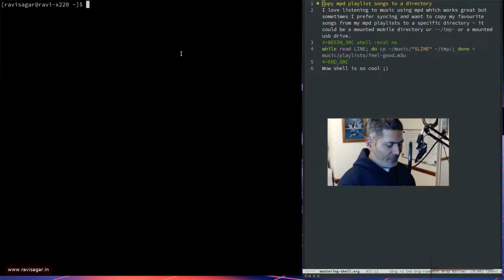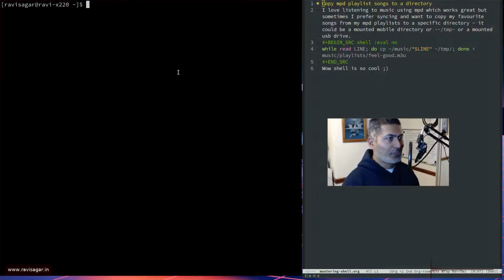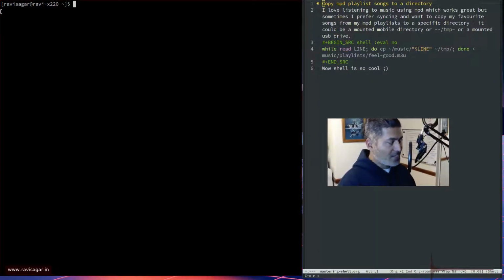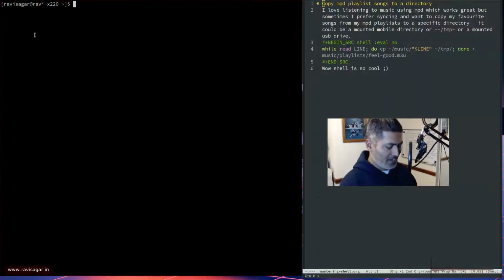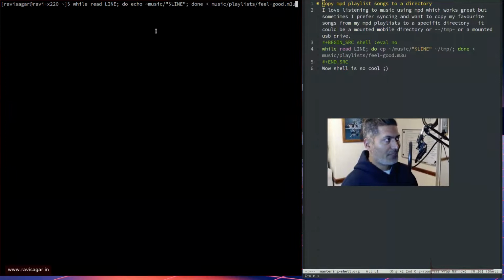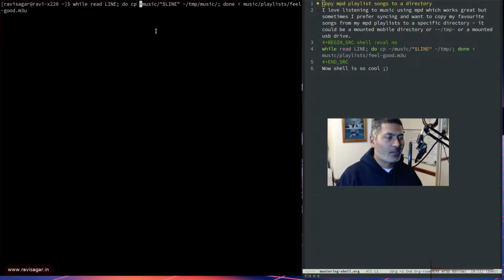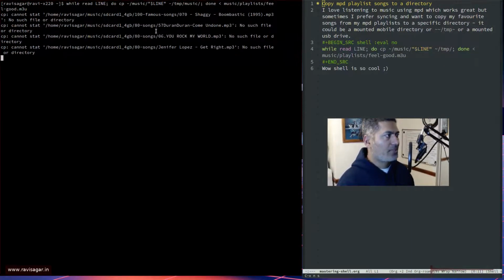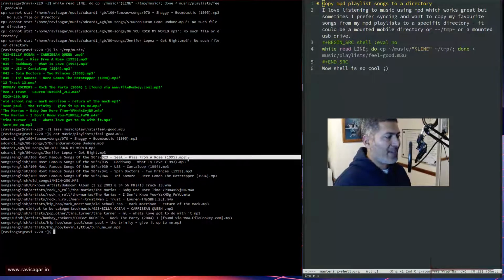Shell script to copy mpd playlist songs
I use a very simple one line shell script to copy my songs from an mpd playlist to a usb drive or mobile phone. Take few seconds and it is a great way to sync your songs across devices using your own script.

1. Jira Quick Start Guide (Book)
3. Jira 7 Guide for Administrators and Developers (Video course)
4. Jira 7 Essentials (Video course)

5. Google Apps Script tutorials

Social